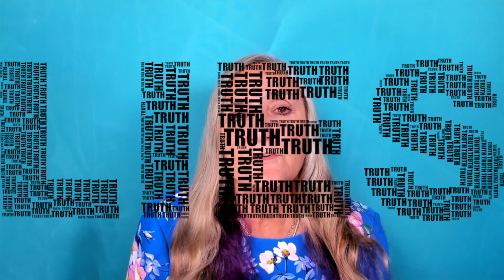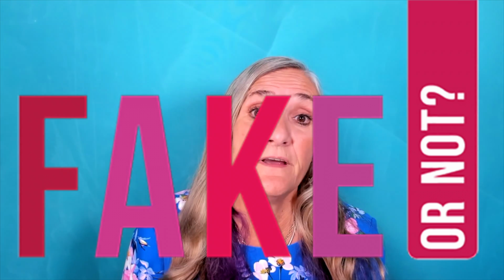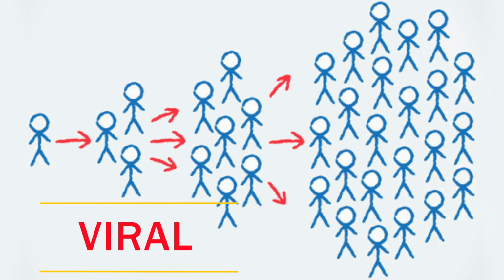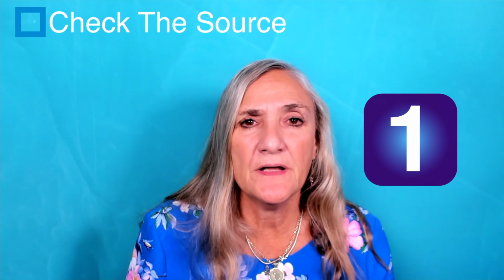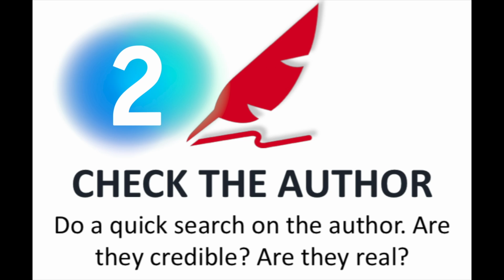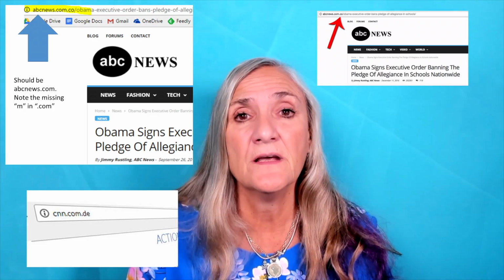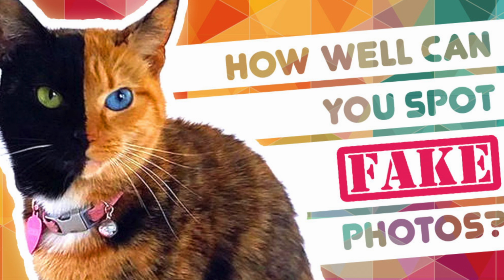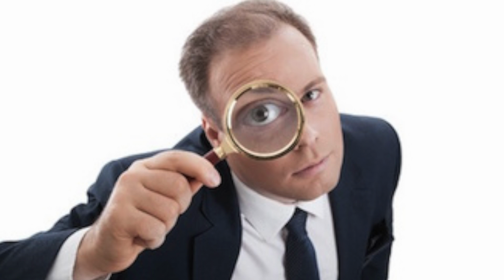Fake News: Liar Liar Pants on Fire